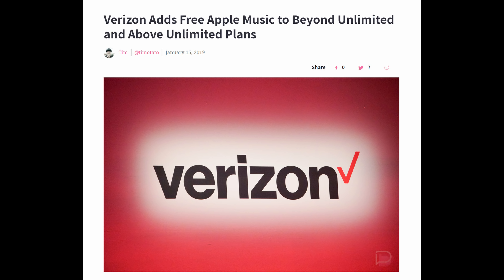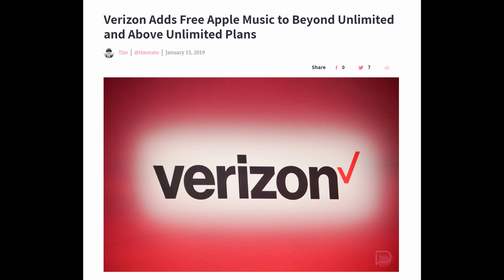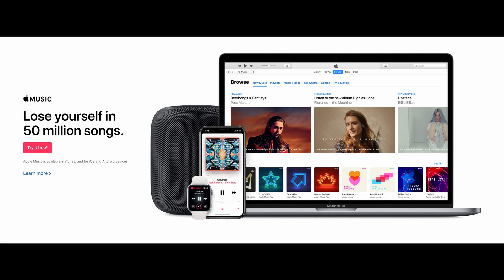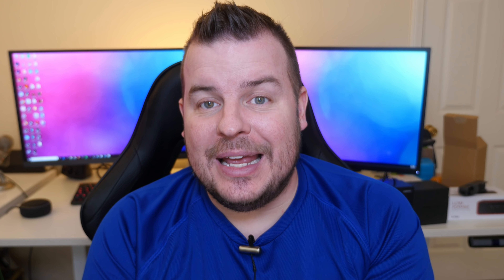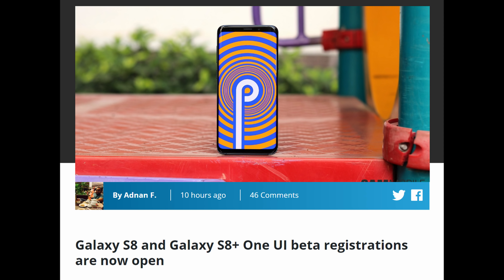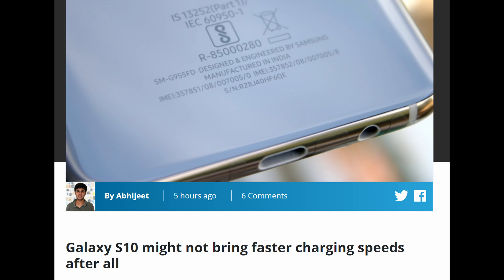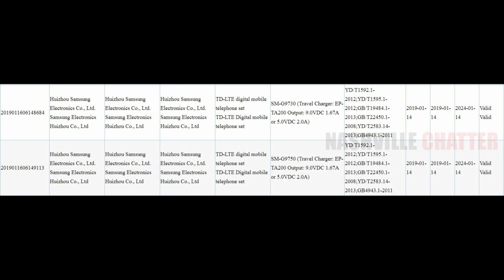Galaxy S10 Not Getting Faster Charging | Galaxy S9 Android Pie Update Rolling Out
Galaxy S10 Not Getting Faster Charging | Galaxy S9 Android Pie update Rolling Out | Verizon Adds Free Apple Music |
Galaxy S8 and Galaxy S8+ One UI beta registrations

eBates
MY FAVORITE PRODUCTS

Worldwide Rollout of Galaxy S9 Android Pie update you have begun!
Galaxy S8 and Galaxy S8+ One UI beta registrations are now open